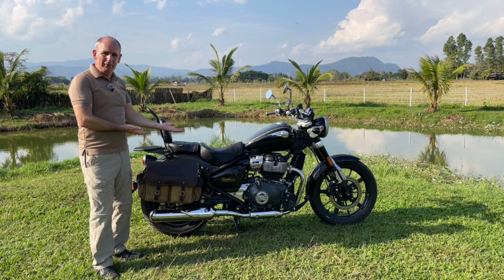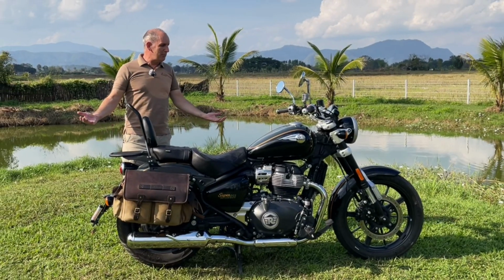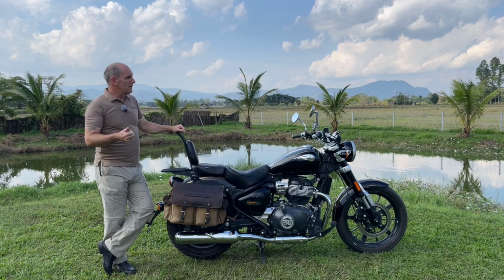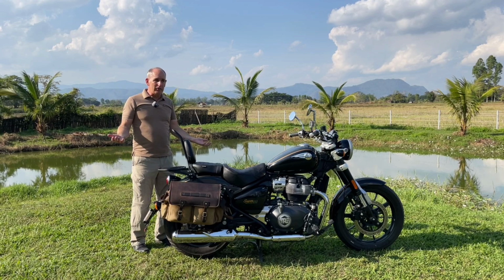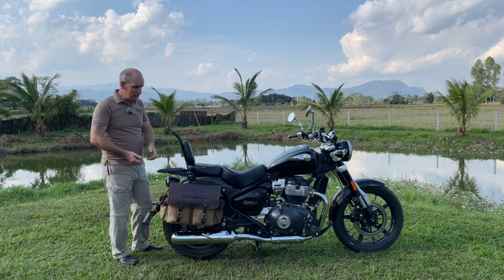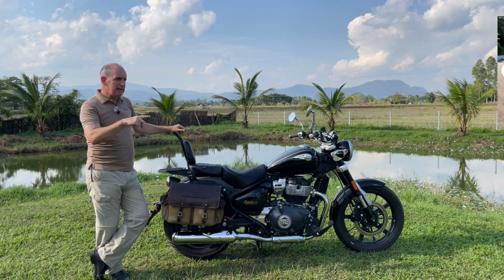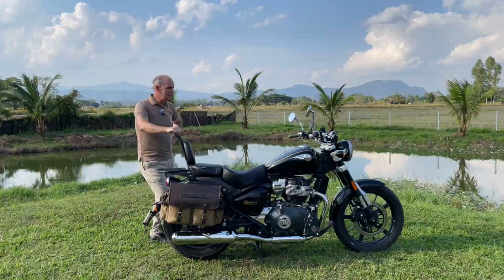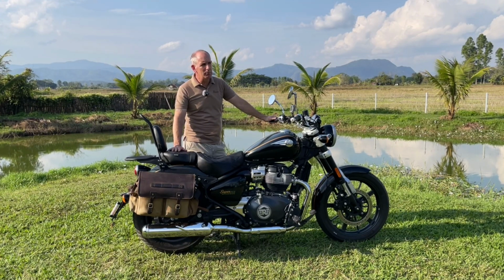Super Meteor 650 from Royal Enfield - Owner 15,000km Review - What Nobody Tells You!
In this in-depth motorcycle owner review video, I will tell you what nobody tells you about  the Super Meteor 650 from  Royal Enfield after 15,000 km of riding, including long tours and daily adventures. I discuss the incredible reliability of the Super Meteor 650 engine, its smooth performance, and why it’s the best part of this motorbike. But I also delve into the critical comfort challenges, including the Meteor 650 stock suspension and seat, and how I’ve transformed my bike into a touring powerhouse through key modifications.

From Hagon rear shocks to Sahara touring seats with gel inserts, a belt drive conversion, and practical Trip Machine Expedition saddlebags, I review each accessory and its impact on comfort, functionality, and long-distance touring capability. Plus, learn about the Bykology backrest, why I customized the seat myself, and my thoughts on aftermarket upgrades for Royal Enfield bikes.

For viewers in countries where import taxes make upgrades expensive, I encourage you to share your local solutions in the comments.

This video is perfect for Royal Enfield enthusiasts, touring bikers, and anyone considering the Super Meteor 650.

Chapters:
0:00 Introduction
2:15 15,000 km Overview – Engine Performance
6:45 Stock Suspension Issues
9:30 Best Modifications for Comfort & Touring
12:50 Hagon Rear Shocks Review
14:30 Belt Drive Upgrade – Benefits & Review
18:40 Trip Machine Saddlebags – Perfect for Touring
21:10 Sahara Touring Seats – Comfort Upgrade
24:45 Bykology Backrest & Luggage Rack
28:00 Upcoming Mods & Reviews

Watch now to see how I’ve turned my Super Meteor 650 into the ultimate touring machine! 🚴‍♂️✨